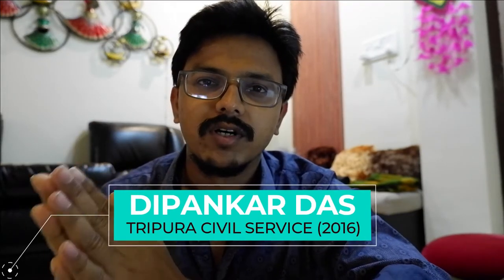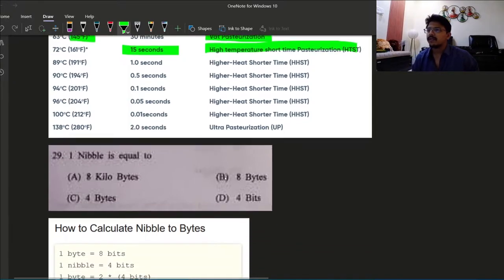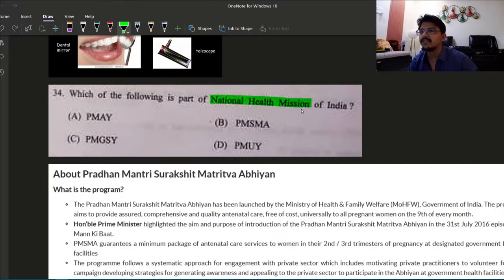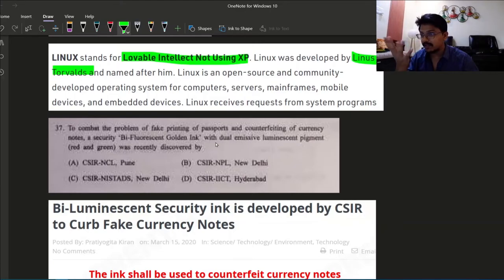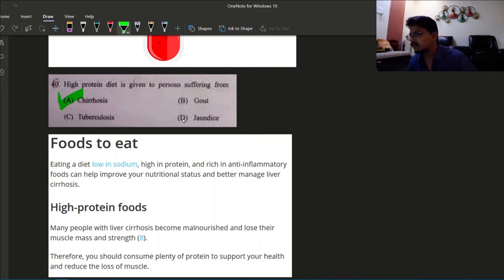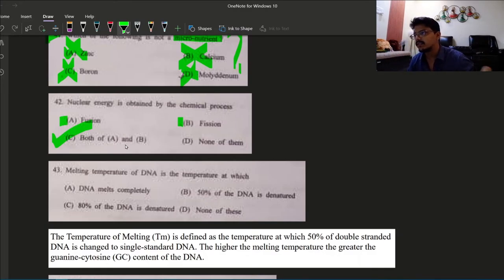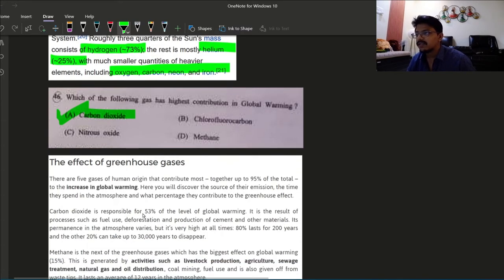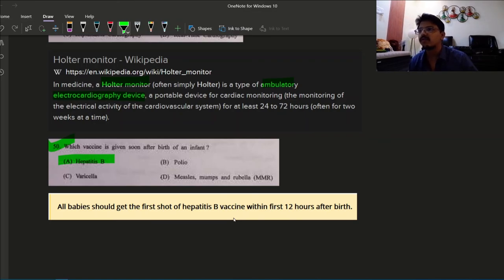[2.3 GS1P1 / Part 2 /S&T ] TCS / TPS Mains 2021 Answer Key and Analysis | TPSC | Tripura PSC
Analysis of Everyday Science and Technology portion of GS Paper 1 of Tripura Civil Service / Tripura Police Service Mains exam conducted in 2021.

Get in touch with me :
1. Telegram Channel : @tcsbaba